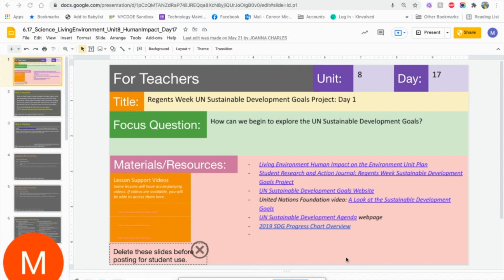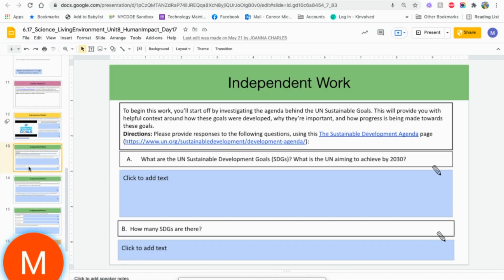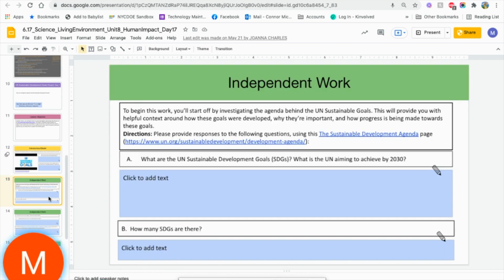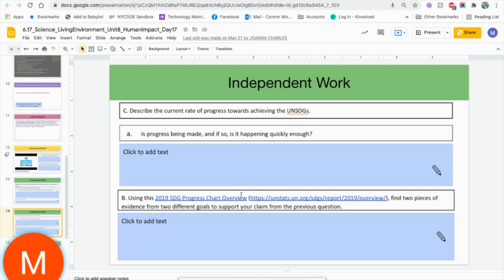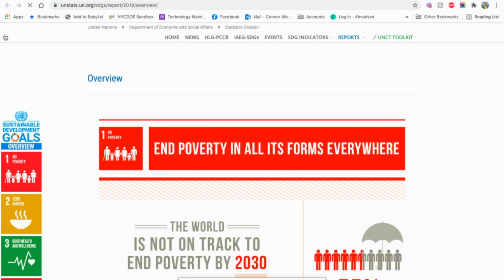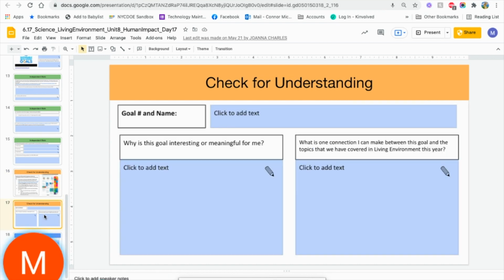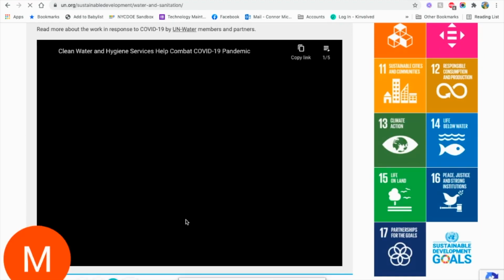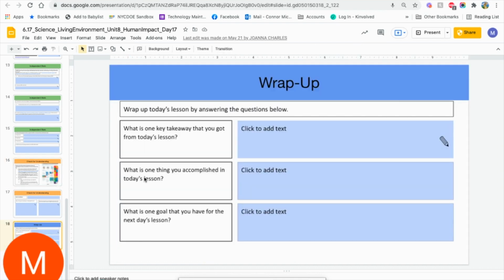Science_LivingEnvironment_Unit8_HumanImpact_Day17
In today’s lesson, you will begin work on a seven-day Regents week project that focuses on the UN Sustainable Development Goals. This project is designed to give students an opportunity to apply their knowledge of Living Environment, and particularly the Human Impact on the Environment Unit, as you explore ways to learn about the goals and identify ways that you can take action to support one of these goals.